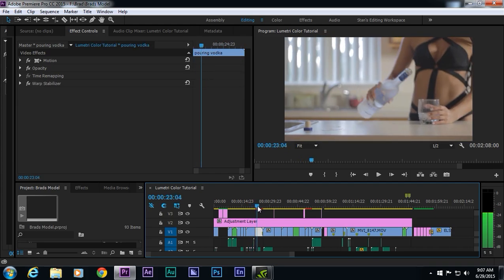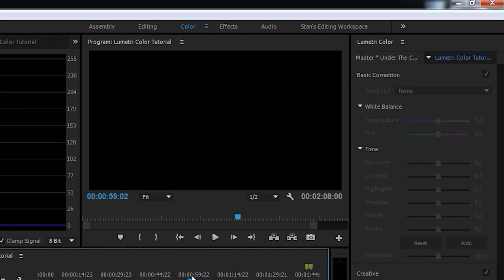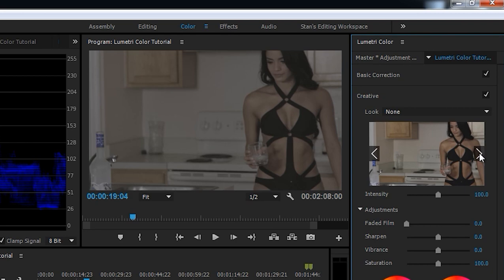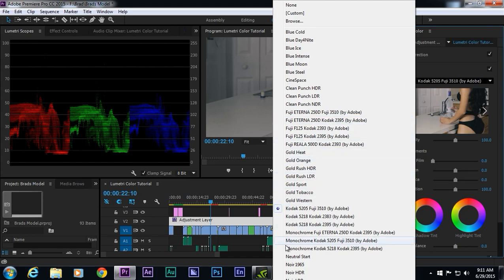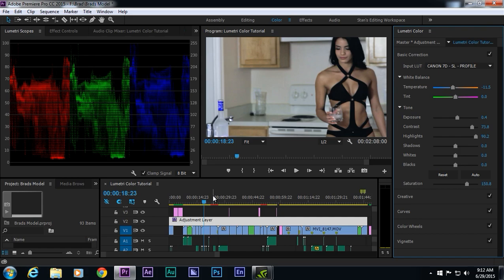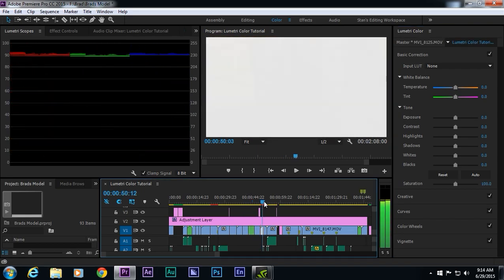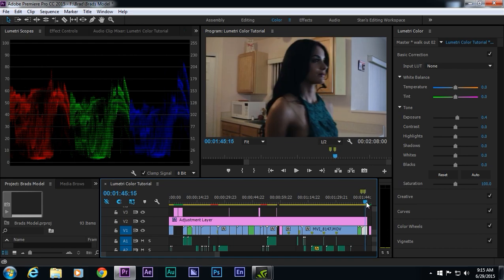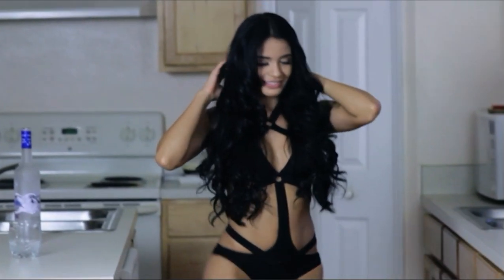Premiere Pro CC: Color Grading with the Lumetri Color Panel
In this 11-minute demo, I show you how I quickly color corrected and color graded using the Lumetri color panel in Premiere Pro CC 2015.